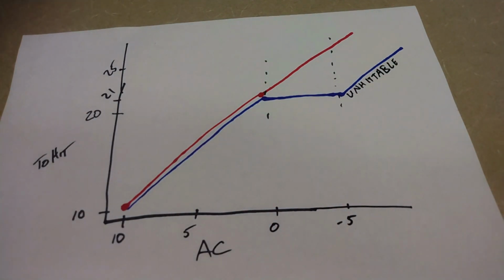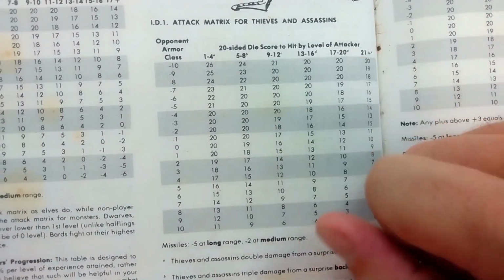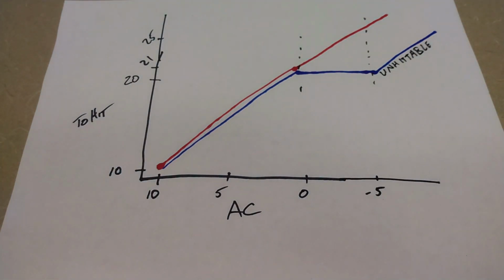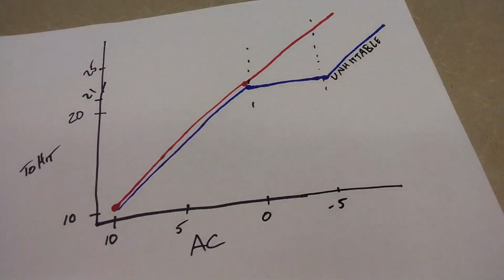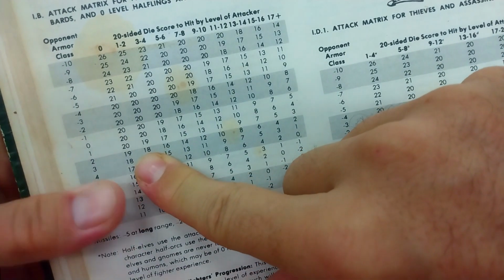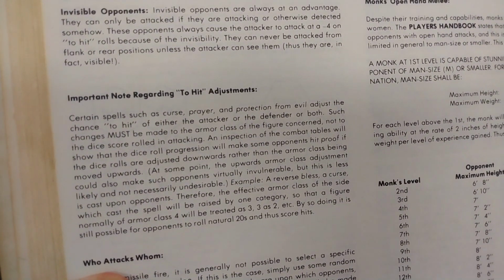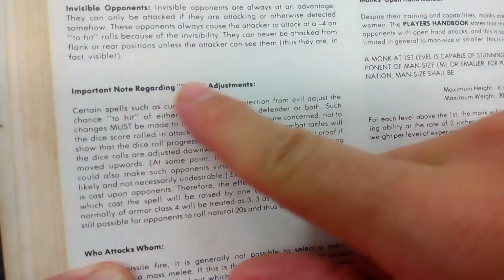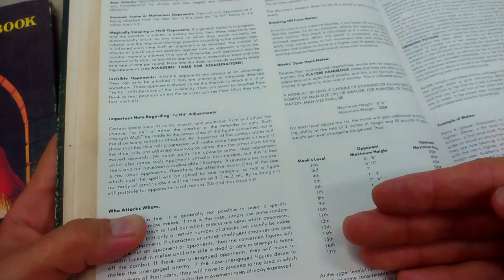AD&D's To Hit Rolls, The Hidden Complexity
A deep dive into how to calculate 'to hit' in AD&D, and why the answer might surprise you.